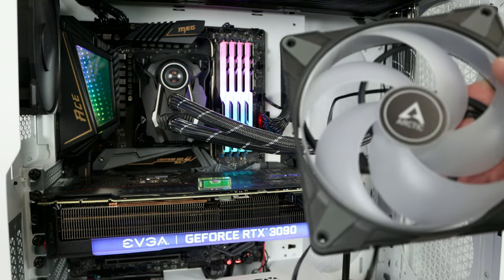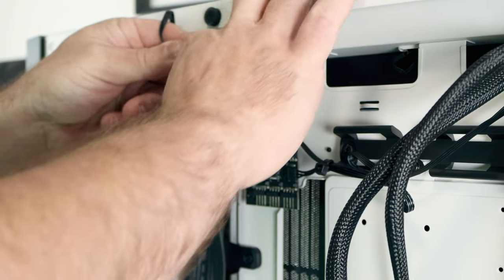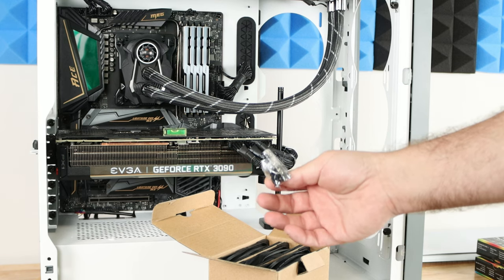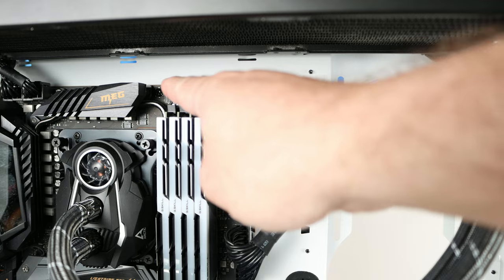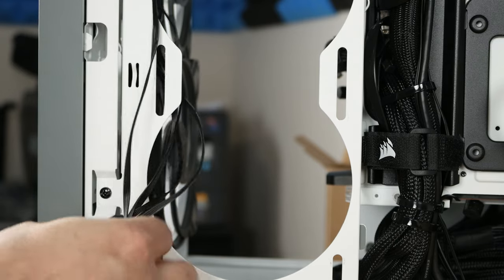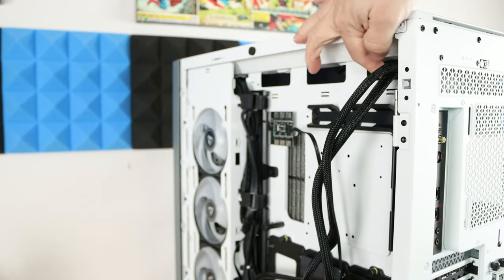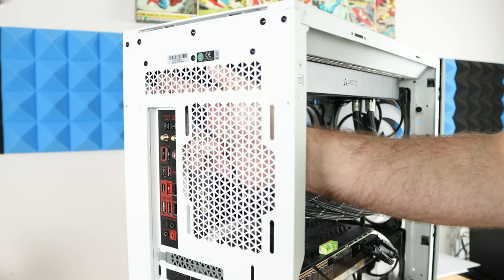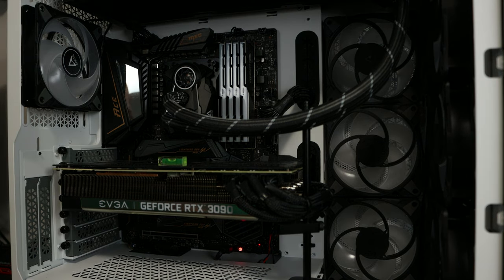How to Install a Case Fan in your PC - Step By Step Gaming PC Cooling Guide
We show you How to Install a Case Fan in your PC.  This Step By Step Gaming PC Cooling Guide shows you how to install and connect RGB fans in your PC, Best way to keep your PC Cool during summer and get better air flow.  I show you with RGB fans, this will work with regular fans too.
🔥4 x ARCTIC P12 PWM PST A-RGB Case Fans
🔥2 x ARCTIC P14 PWM PST A-RGB Case Fans

0:00 How to Install fans in a PC
0:38 Going over the cooling in the PC
1:30 How we are going to be installing case fans in the PC
1:50 How to remove case fans from a PC
3:48 What is the difference between 3 Pin and 4 Pin fan cables
4:45 Which way does my case fan blow?
6:20 How to connect a fan to the motherboard?
7:50 How to Install RGB fans in a PC
8:39 Best Way to Install case fans to the front of the case
9:24 How to connect multiple RGB case fans
12:51 How to install an RGB fan on the back of a PC
15:20 How to join all the RGB Case fans together to the motherboard
18:23 Turning on the computer for the first time after installing RGB Fans
18:42 Going over basics on configuring the BIOS for RGB Fans and Fan Curves
19:57 How to control RGB lighting within Windows
21:57 The Best way to keep your PC Cool
25:13 Discussing how to keep your PC nice and cool

I list this video as the best way to beat the heat during summer.  Since installing these fans, my room temperature has dropped as well.  It feels sooooo much nicer in here as there is more of a breeze.  Here how to setup your desktop cooling fans for proper air flow.  how to setup your cooling fans, and right now it seems the Arctic P14 are the best RGB fans.  So if you have ever asked yourself, how do I install a case fan or How do I install and connect an RGB Case Fan in my PC, this video will help.

This will help you on How to optimize your case airflow and how to setup fans then also how to setup fans for radiators for water cooling and for overall case flow.  So it will show you How to Install Case Fans into a Desktop PC and you can consider it a Case Airflow for PC For Beginners guide.  This will help you with your PC case fan orientations because you need to install your PC fans like this!

🔥MSI MEG X570 ACE Motherboard
🔥AMD Ryzen 9 5900X
🔥ARCTIC Liquid Freezer II 360 A-RGB
🔥ARCTIC MX-5
🔥EVGA GeForce RTX 3090 FTW3 Ultra Gaming
🔥G.Skill Trident Z NEO Series 64GB
🔥Sabrent 1TB Rocket 4 Plus
🔥WD_BLACK 500GB SN750 NVMe M.2 SSD
🔥WD Black 512GB Performance M.2 SSD
🔥Samsung SSD 860 EVO 1TB
🔥SAMSUNG 860 QVO 1TB Solid State Drive
🔥EVGA SuperNOVA 1000 GT
🔥Corsair 5000D Airflow Tempered Glass
🔥RGB Extensions
🔥RGB Splitters
🔥MHQJRH Graphics Card GPU Bracket